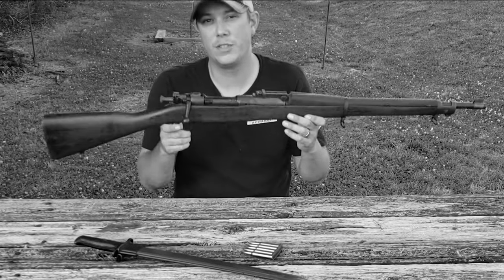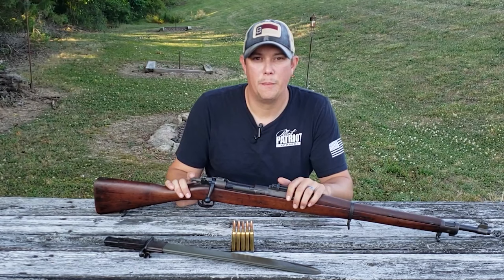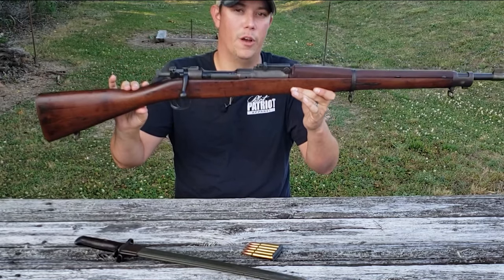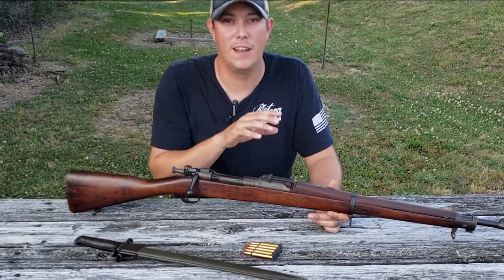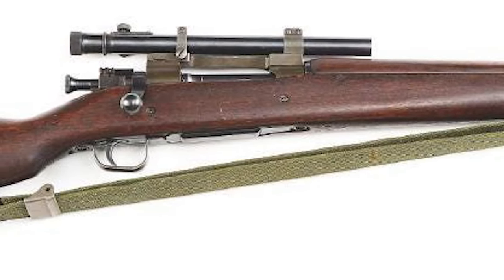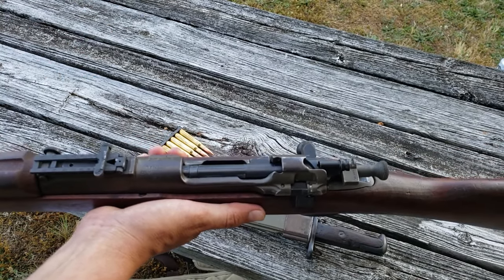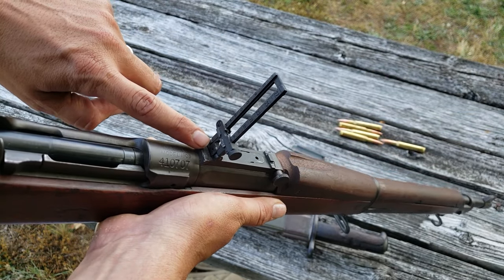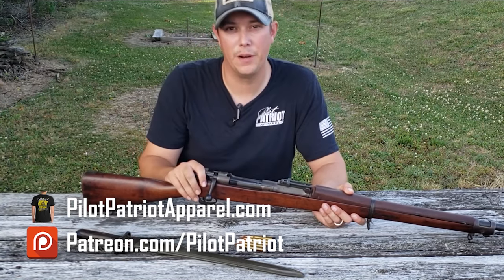The 1903 Springfield Rifle / History and Features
We take an in-depth look at the history and features of the 1903 Springfield rifle. Everything you need to know about the US magazine rifle caliber 30 Model of 1903 from WW1 to the Korean War and beyond.

Model 1903 Springfield Rifle Book
Rock Island Rifle Model 1903 Book
An Illustrated Guide to the '03 Springfield Service Rifle
Reproduction M1905 Bayonet
Reproduction M1907 Sling
1903 Stripper Clips